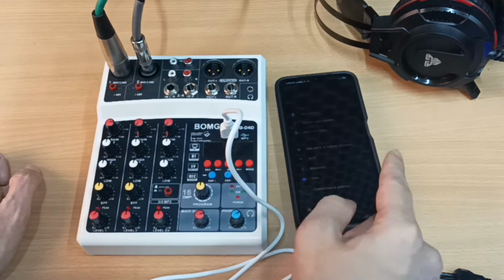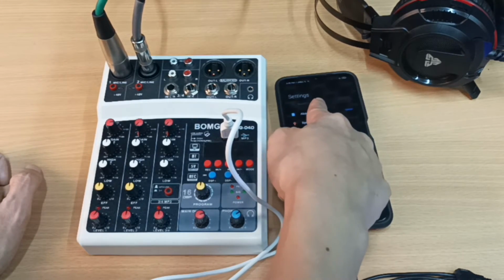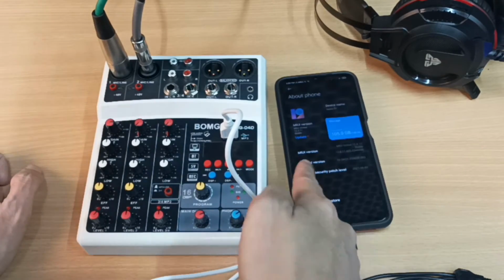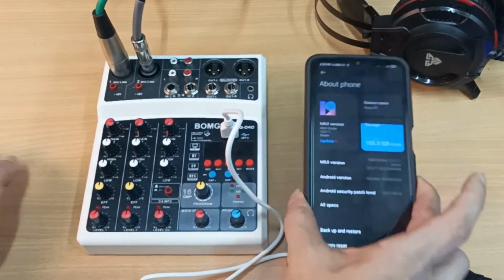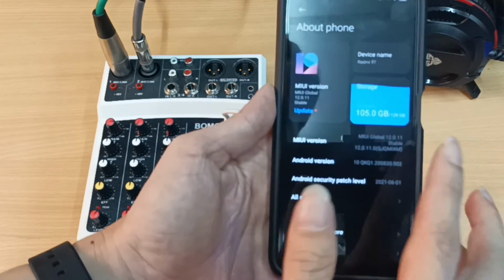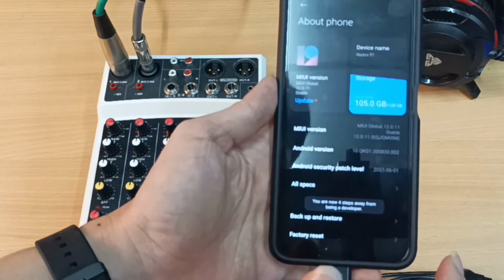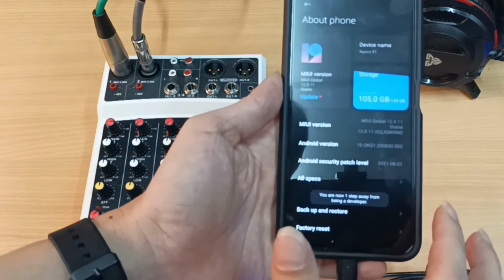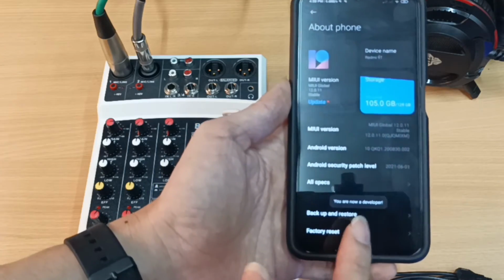Smartphone Connection to Bomge USB BT 4 Channel Audio Mixer | ABA Music Studio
非常感謝大家購買我的歌曲，才能讓我繼續努力的把音樂路一直走下去！

喜歡的話也記得follow我的官方網站，謝謝大家給個贊喲！